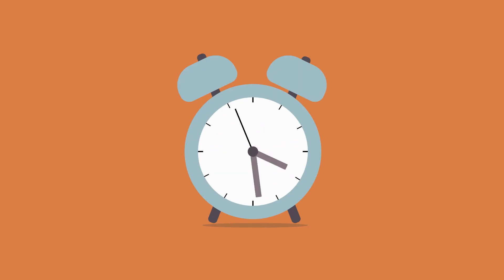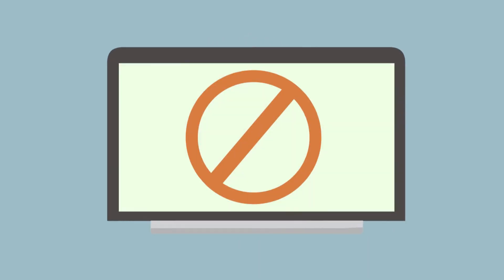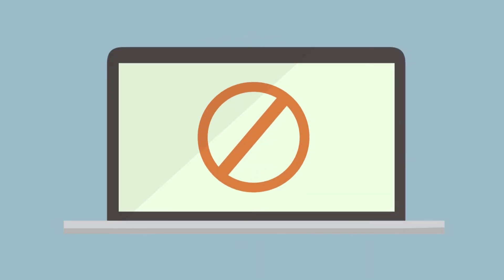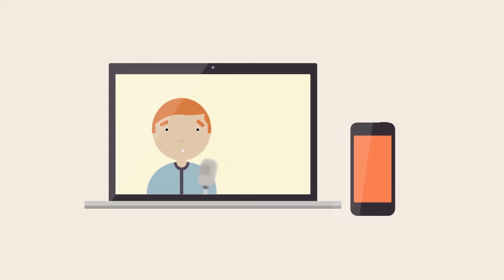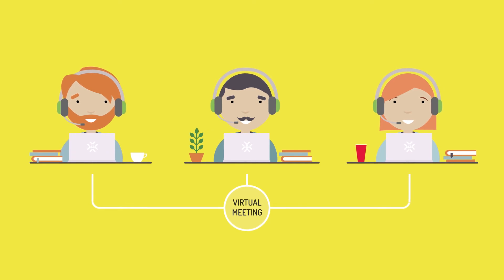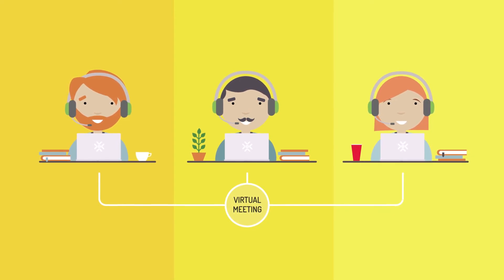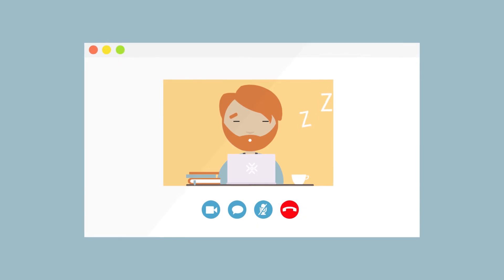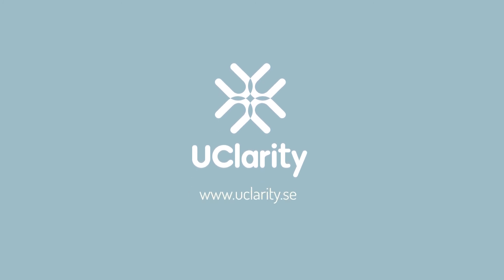5 tips for better virtual meetings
In this video we give you 5 great tips that help you achieve better virtual and online meetings.

This video is also an example of one of the IT marketing activities we can do for your organization when launching new communication and collaboration solutions.

Uclarity is an independent consulting company with specialist knowledge in the areas of digital customer meetings and digital workplace solutions.